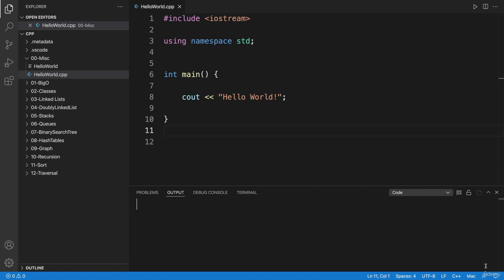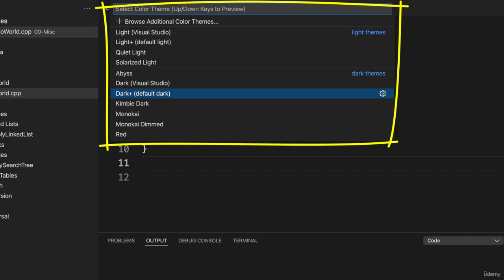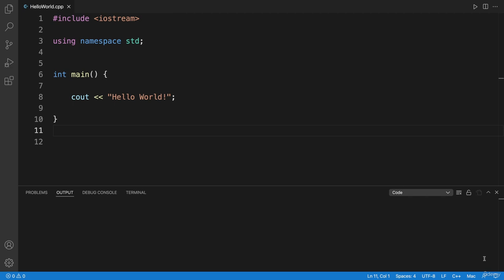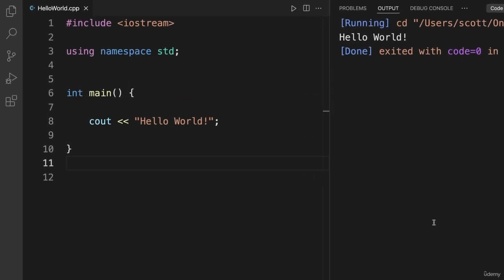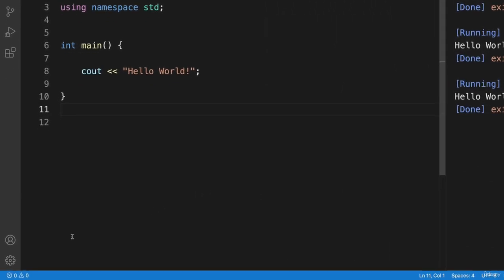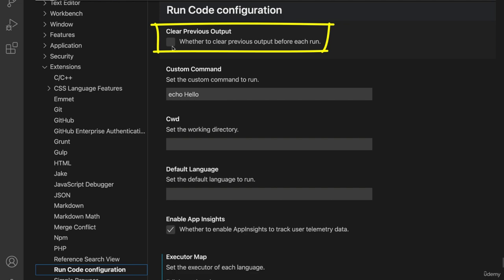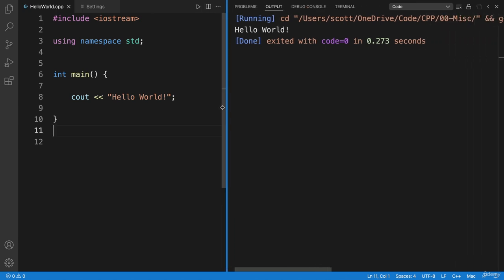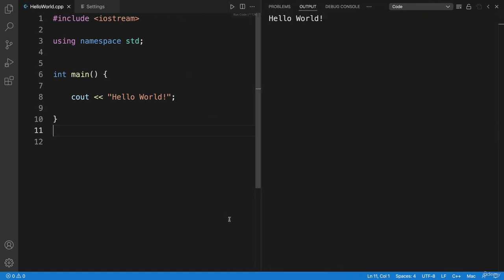Configure C++ Compiler in VS Code